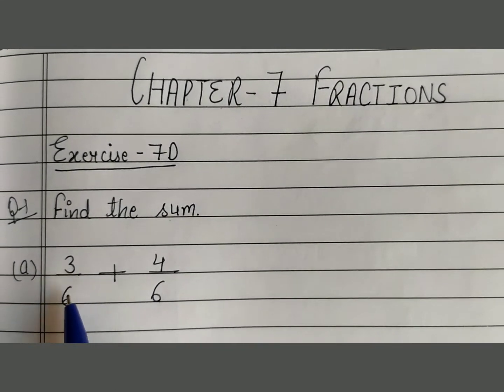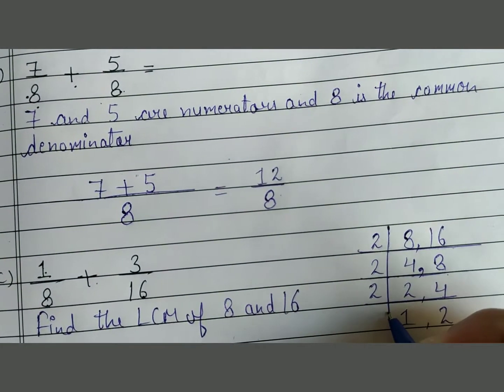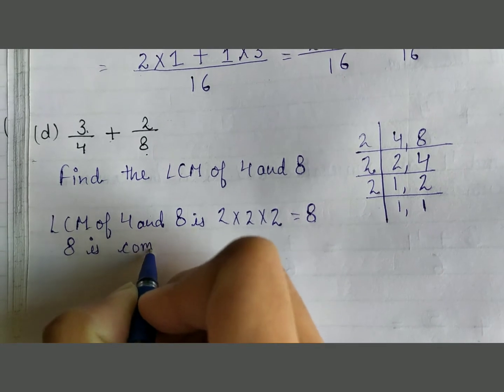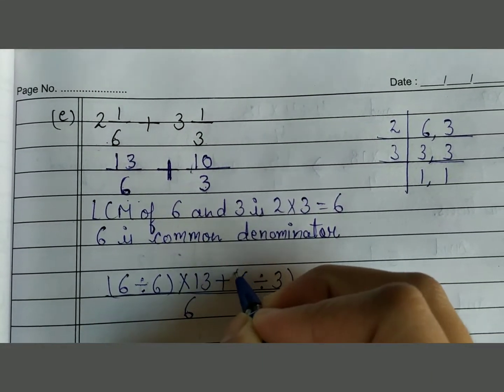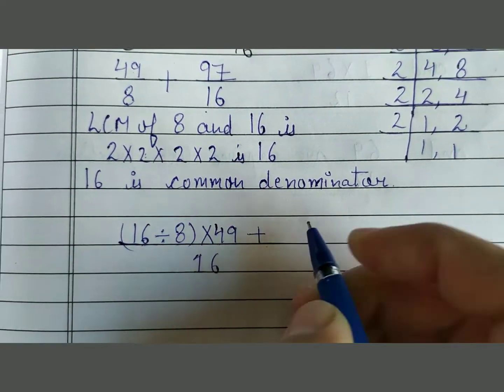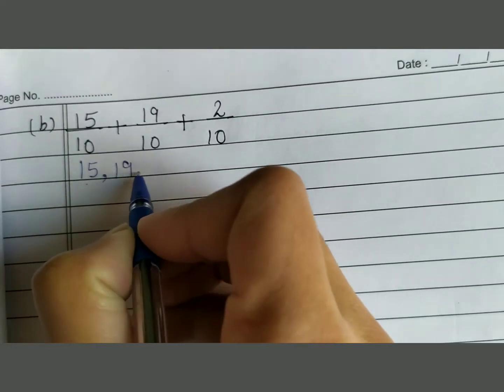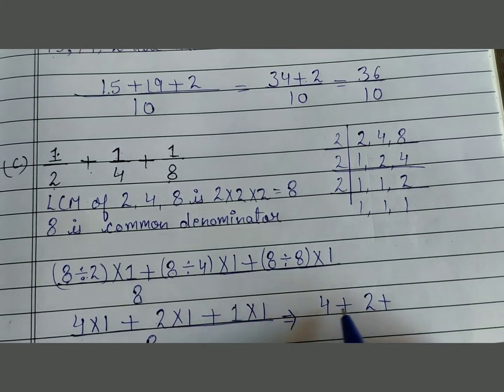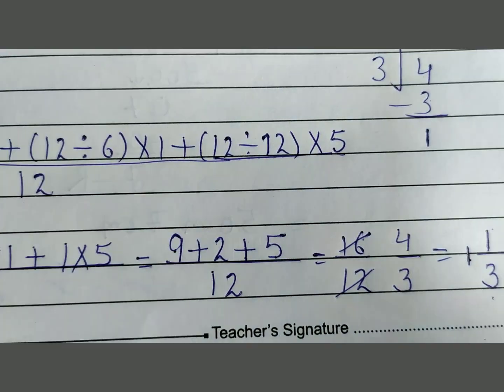Class-4 Chapter-7 Fractions Exercise-7D ques-1 and 2